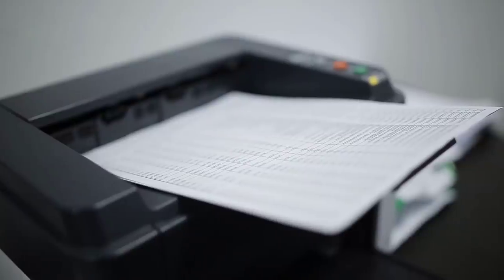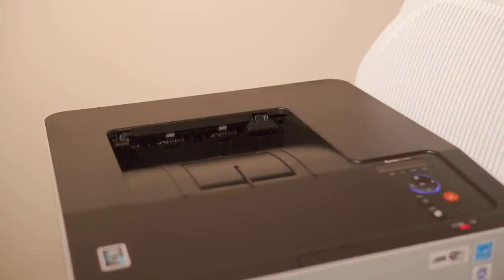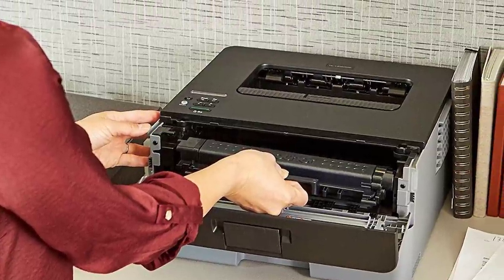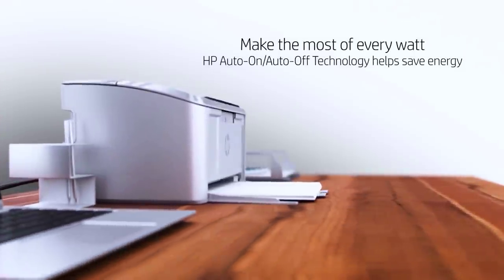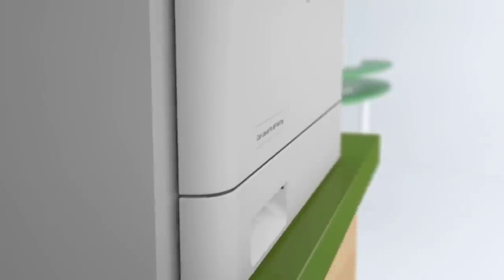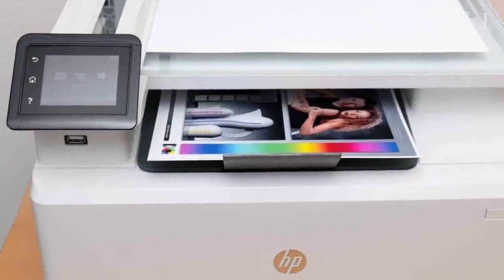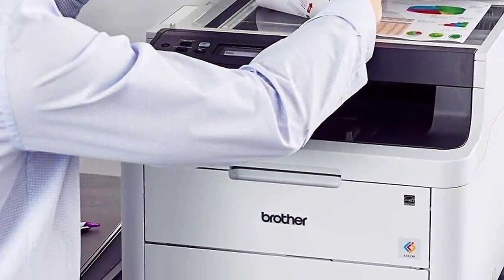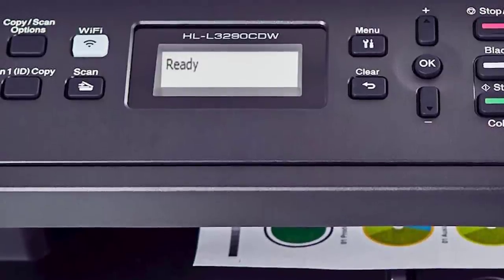Best Laser Printer in 2020 [Color, Monochrome & All-In-One]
► Timestamps & links to the best laser printers we listed in this video:

► 5. Brother HL-L2350DW
► 4. HP LaserJet Pro M15w
► 3. HP LaserJet Pro M479fdw
► 2. Brother HL-2170W
► 1. Brother HL-L3290CDW
►UK Links◄
► 5. Brother HL-L2350DW
► 2. Brother HL-2170W
► 1. Brother HL-L3290CDW
►CA Links◄
► 5. Brother HL-L2350DW
► 2. Brother HL-2170W
► 1. Brother HL-L3290CDW
►GER & EU Links◄
► 5. Brother HL-L2350DW
► 2. Brother HL-2170W
► 1. Brother HL-L3290CDW - N/A
► Timestamps:
0:46 - Things To Consider Before Buying
3:39 - Best Budget Laser Printer
5:00 - Best Laser Printer For Small Offices
7:06 - Best Laser Printer For Office Use
8:55 - Best Runner-Up
10:27 - Best Overall

10BestOnes is a participant in the Amazon Services LLC Associates Program, an affiliate advertising program designed to provide a means for sites to earn advertising fees by advertising and linking to Amazon.com. As an Amazon Associate I earn from qualifying purchases.